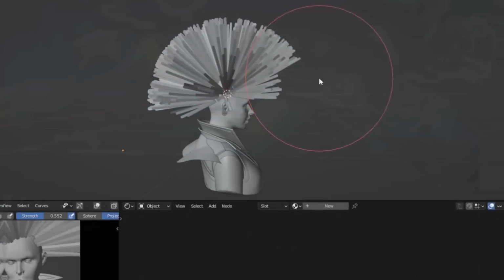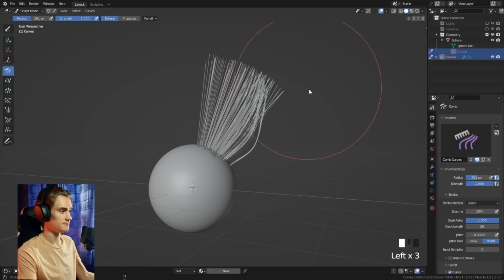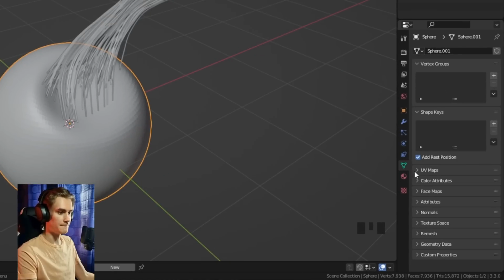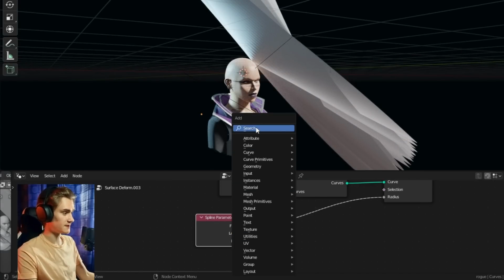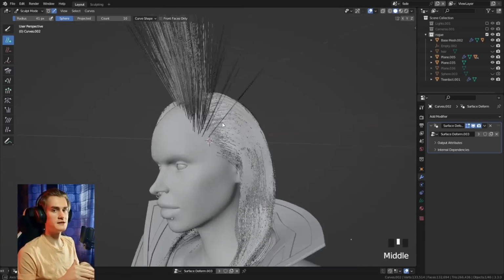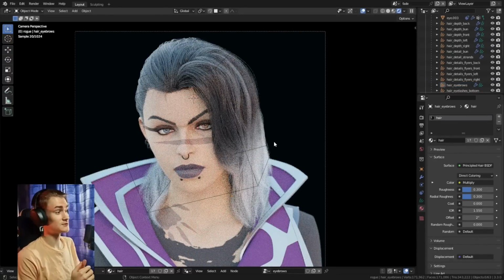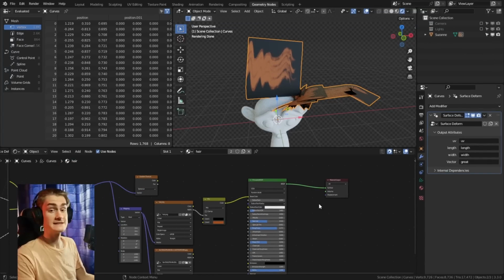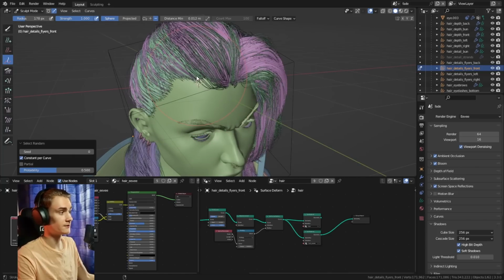Blender 3.3 New Hair system: Full Hairstyle Guide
Blender's new hair system is finally out with version 3.3. In this video you will learn everything you need to create awesome hairstyles with this new system.

00:00:00 Intro
00:00:17 The Tools + Settings
00:06:48 Converting Between Particle Systems
00:08:24 Choose Your Workflow (overview)
00:09:10 Understanding Hair
00:10:14 The Basic GeoNode Setup
00:13:44 My Workflow (Layer 1)
00:15:38 My Workflow (Layer 2)
00:16:33 My Workflow (Layer 3)
00:18:12 Creating Eyebrows + Eyelashes
00:19:18 Creating the Hair Shader
00:21:46 Creating Hair Cards
00:24:07 Complex GeoNode Setups (Showcase)
00:25:08 Animating the Hair
00:25:54 Optimizing Hair Performance